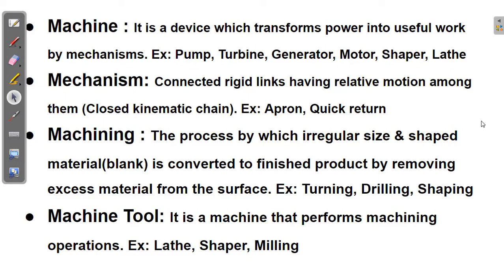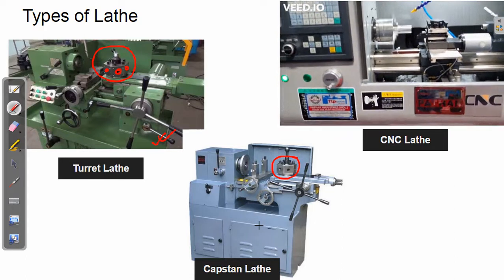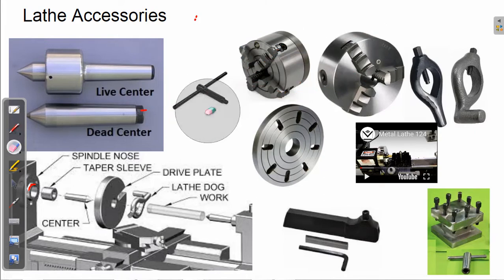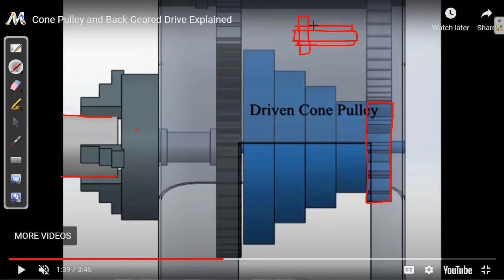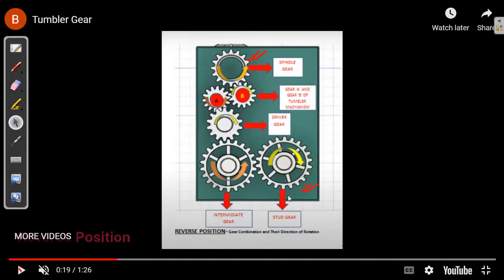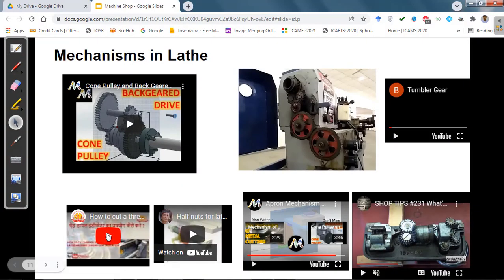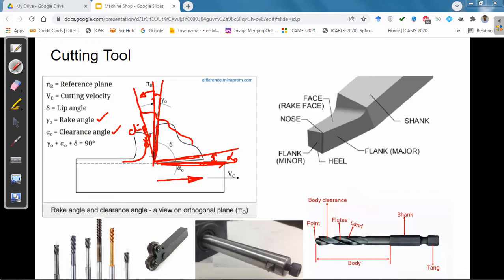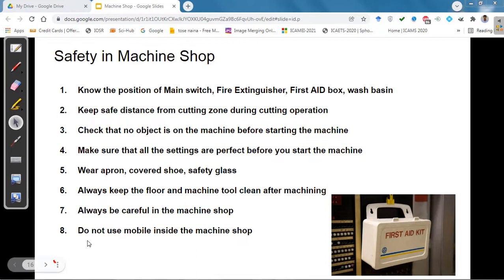Machine Shop-Lathe: Types|MachiningProcesses|Parts|Specification|Mechanism|CuttingTool||CuttingFluid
Definition of machine, mechanism, machining, machine tool, mechanisms in lathe, types of lathe, parts of lathe, cutting tool, cutting tool material, cutting fluid, properties of cutting fluid, safety in machine shop, back gear in lathe, tumbler gear mechanisms, apron mechanism, automatic feed, half nut, lead screw, thread cutting